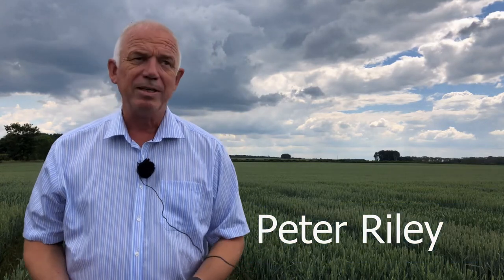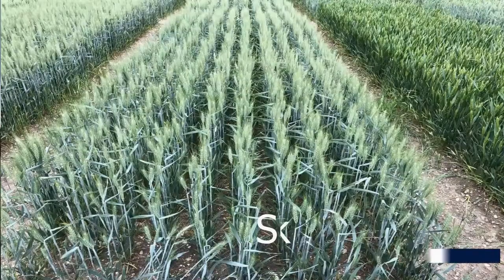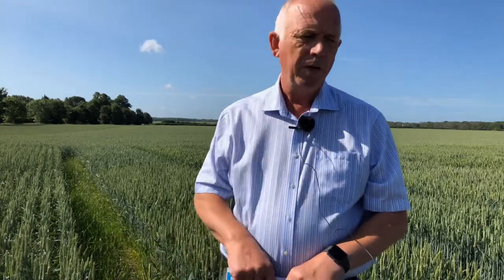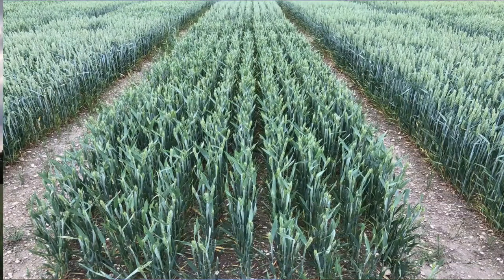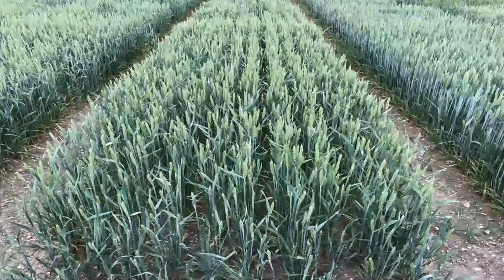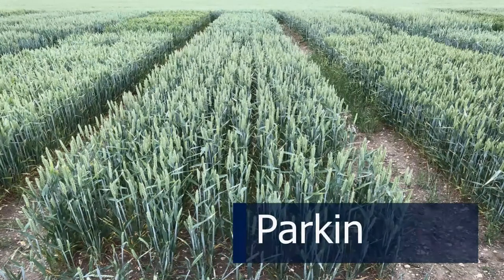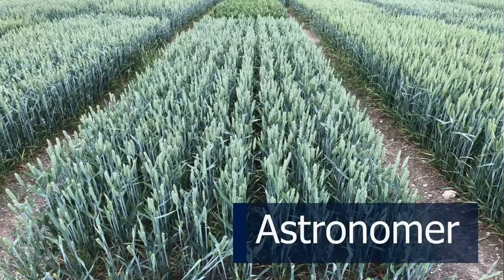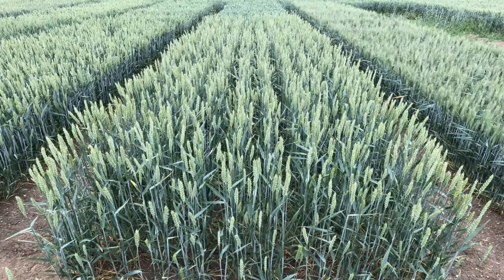Varieties Insights - Wheat 2020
Peter Riley shares key insights from our Fincham trial site on a wide range of Wheat varieties.